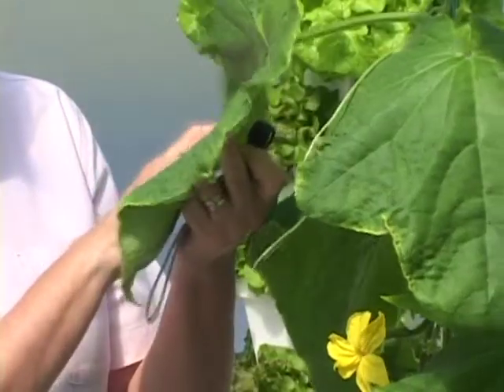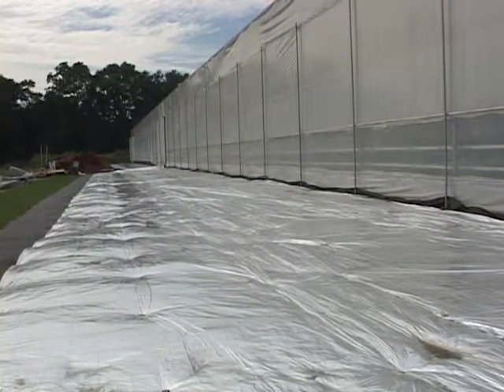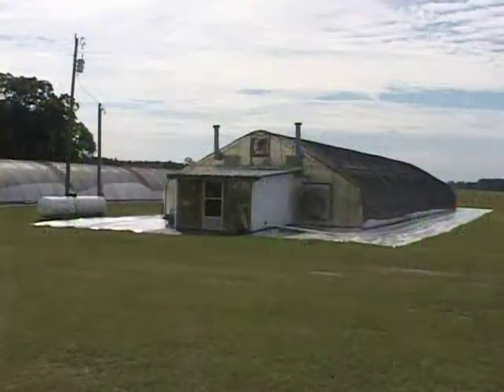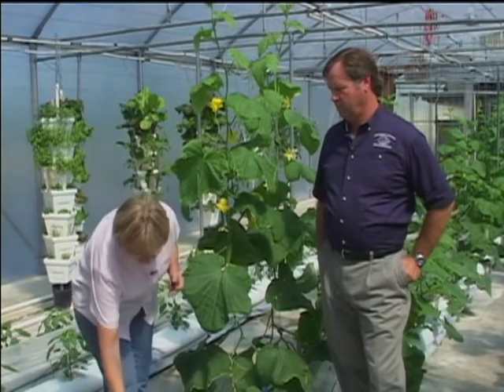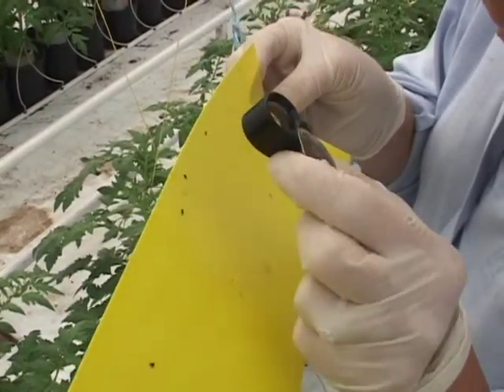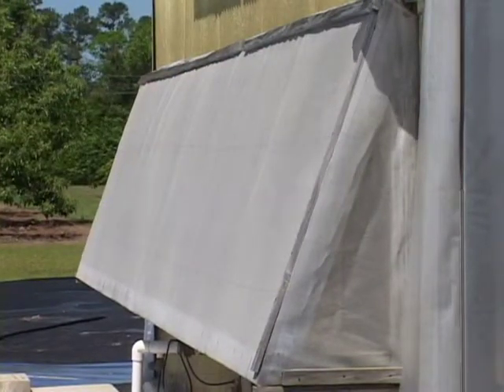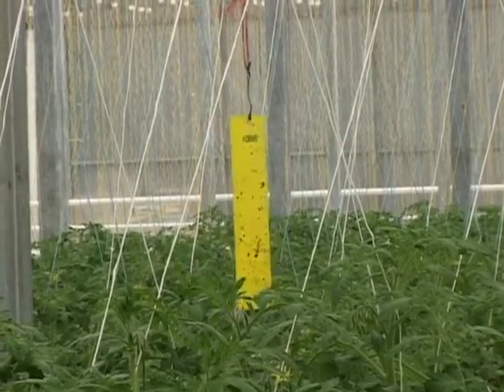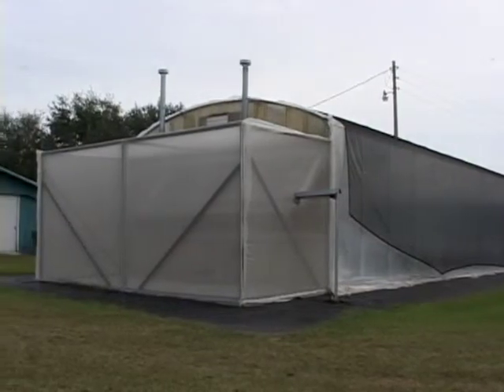Greenhouse Pest Exclusion - Scouting and Insect Monitoring